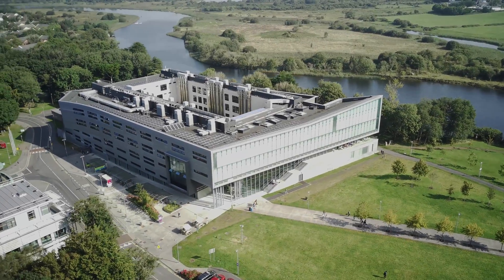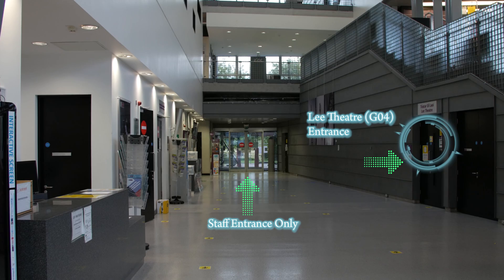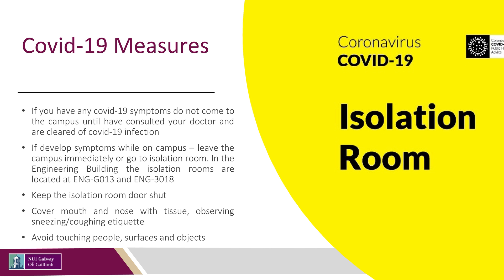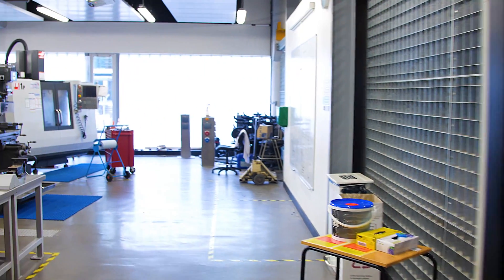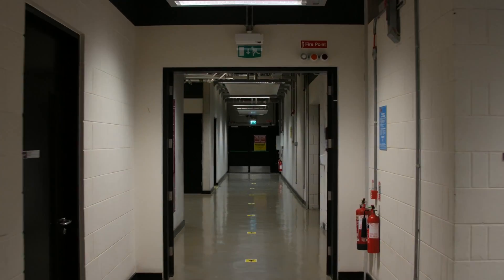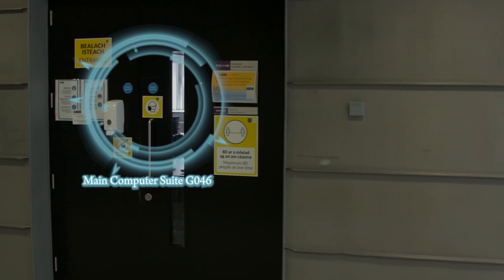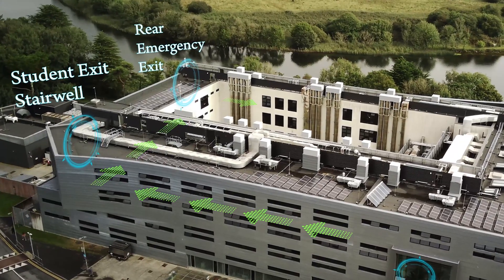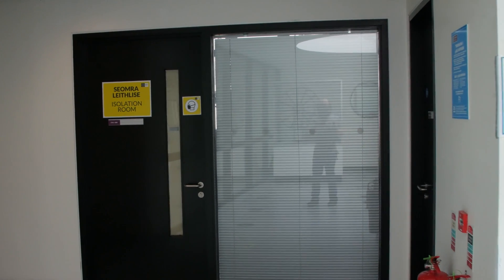Orientation Tour of the Alice Perry Engineering Building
Learn about the Alice Perry Engineering Building